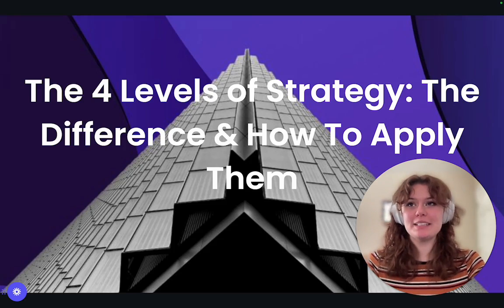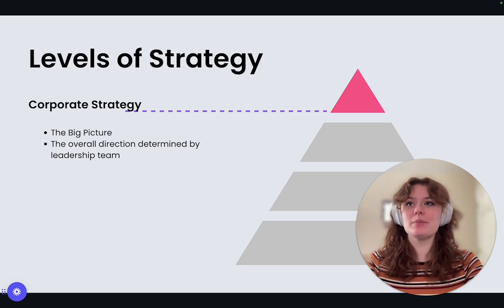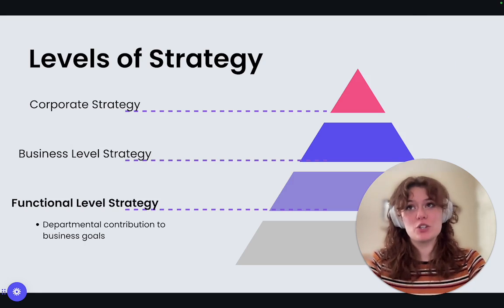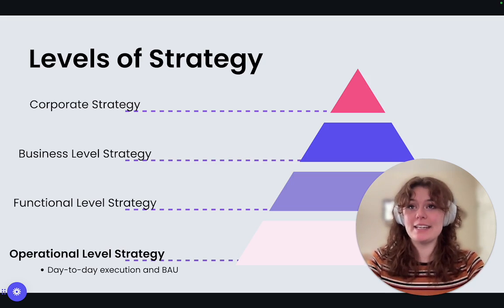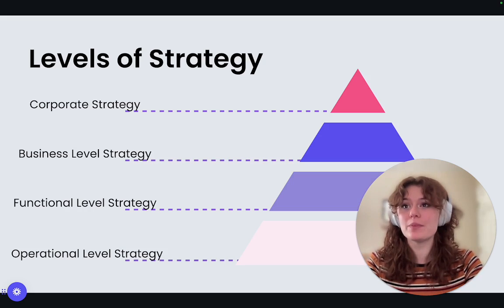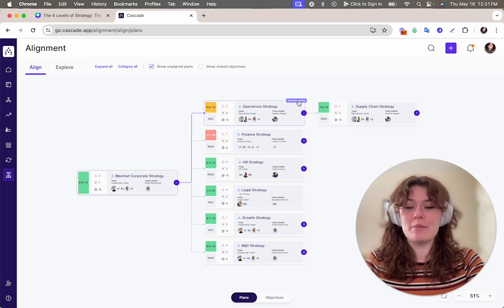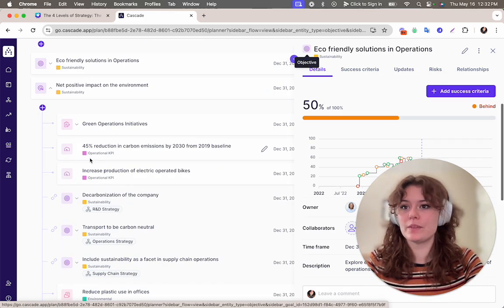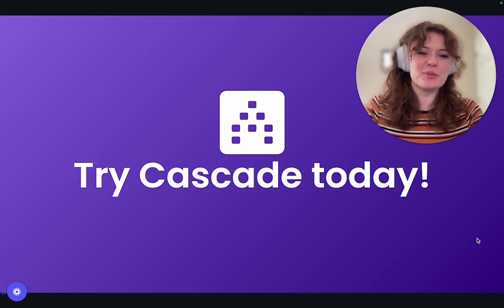The 4 Levels of Strategy Explained: Your Blueprint to Business Success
Unlock the secrets to strategic management with our latest video! In this concise yet comprehensive guide, we break down the four crucial levels of strategy—Corporate, Business, Functional, and Operational. Understanding and implementing these strategies can align your teams and work towards common goals, driving your company closer to its overarching vision.

Timestamps:
0:00 - Introduction to the four levels of strategy
0:10 - Corporate Level Strategy
0:26 - Business Level Strategy
0:41 - Functional Level Strategy
0:58 - Operational Level Strategy
1:17 - The benefits of the 4 level strategy blueprint
1:32 - How to use Cascade to align the 4 levels of strategy

The Four Levels of Strategy
The four levels of strategy ensure comprehensive planning and execution across an organization:

- Corporate Strategy: Sets the overall direction, defining long-term objectives and the scope of operations, driven by top management.
- Business Strategy: Focuses on how each business unit competes within its market, aiming for competitive advantage and market positioning.
- Functional Strategy: Involves specific departmental plans (e.g., marketing, finance) that support the business and corporate strategies, ensuring functional effectiveness.
- Operational Strategy: Concerns the execution of day-to-day tasks and processes to align with higher-level strategies.

Aligning these levels is critical for ensuring coherence and effectiveness, driving the organization toward its goals.

- Learn how to break down organizational silos
- Discover actionable insights to keep your teams focused and aligned
- Understand how each level of strategy plays a role in achieving business success

Additional Highlights
- Real-world examples to illustrate each level of strategy
- A special intro to Cascade's alignment map for visualizing and centralizing strategy
- Tips on using real-time data and feedback to optimize strategic planning